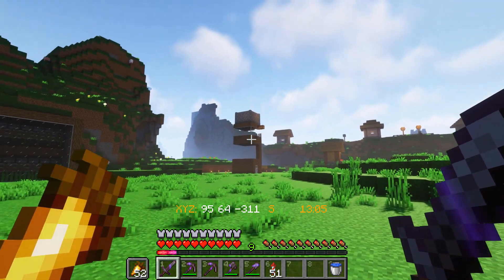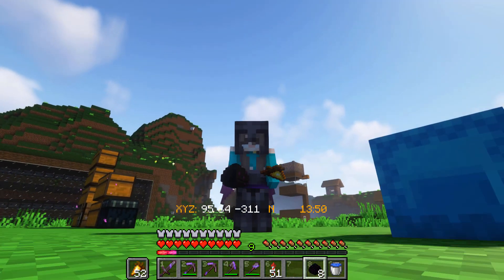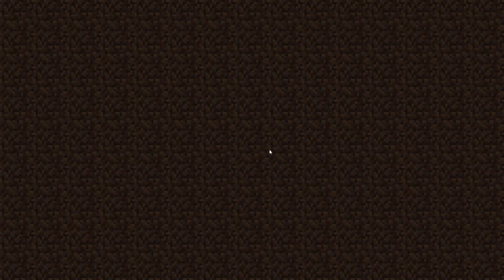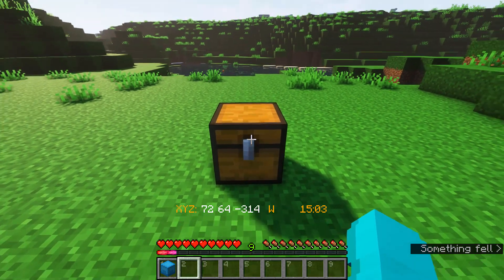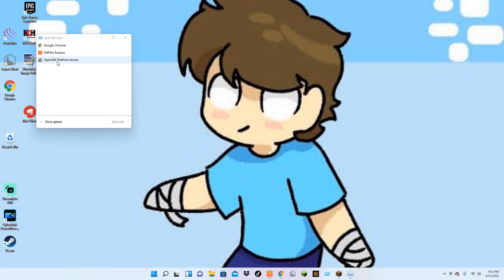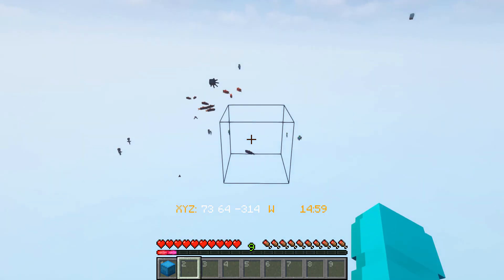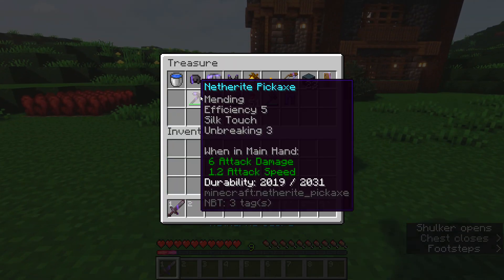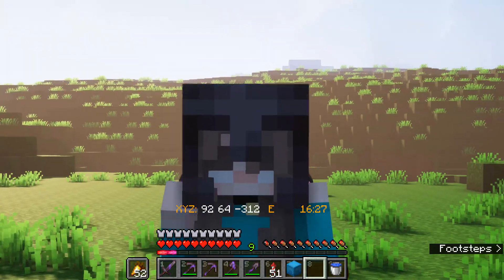Easy Duplication Glitch in Minecraft Java Edition! (No mods)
Socials:
Description:

Hi, I'm Herobrine_Playz!

On this channel I will post short Minecraft videos and also gameplay as well. I am also taking ideas from you guys for videos! I also play other games too, like Friday Night Funkin, Among Us.